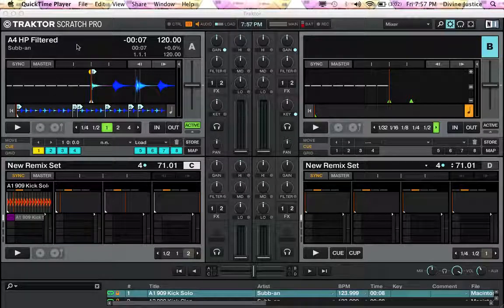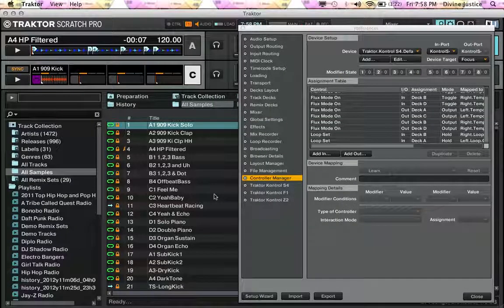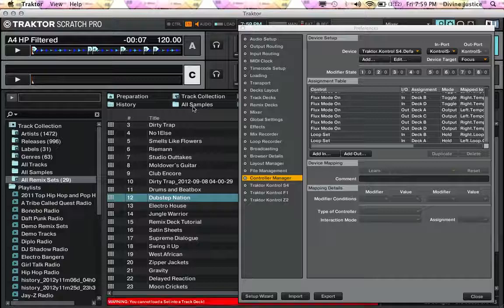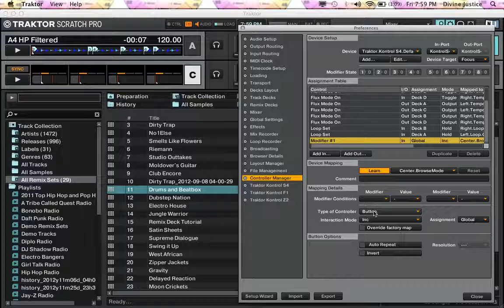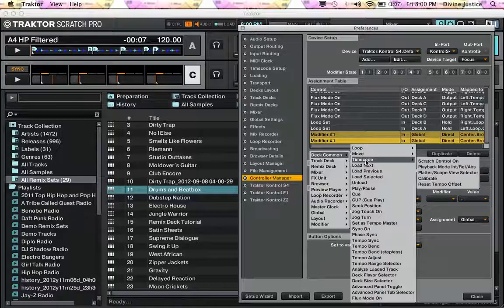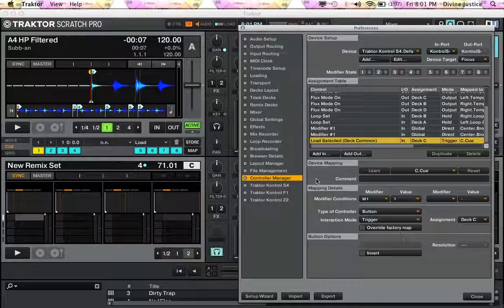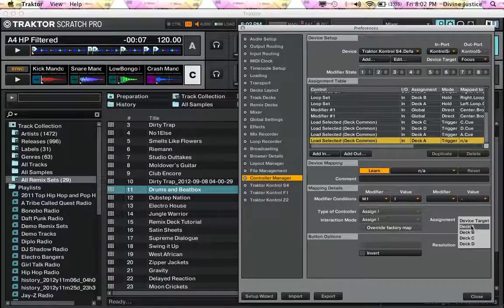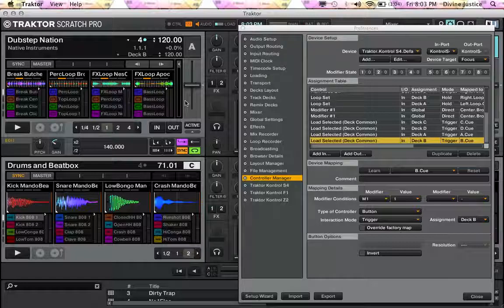DJ Divine Justice shows how to load Remix Decks from the Kontrol S4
Here is a video where I show how to create an additional midi mapping for Traktor so you can load a remix deck directly from the Native Instruments Kontrol S4 Midi Controller/Soundcard. This is done by using the Browse button as a modifier and the Cue buttons as load buttons for the remix decks.